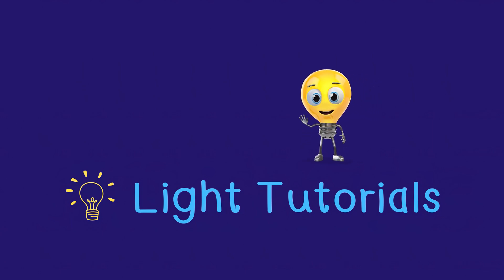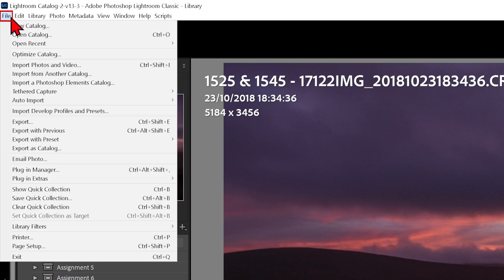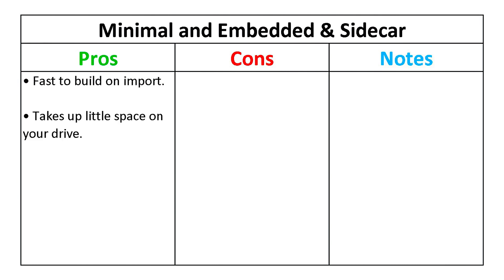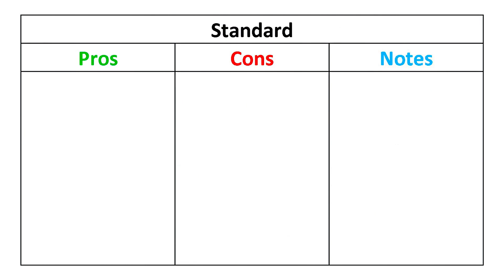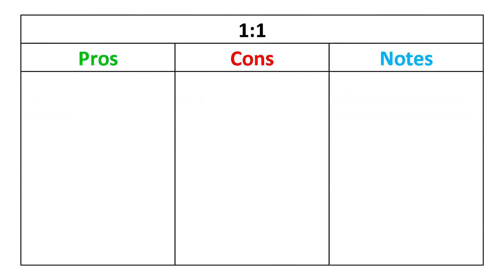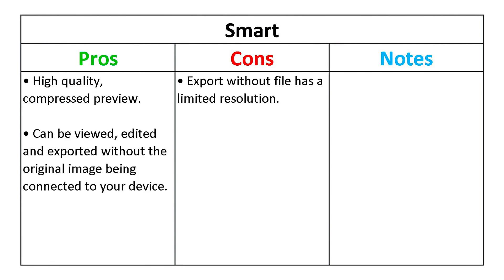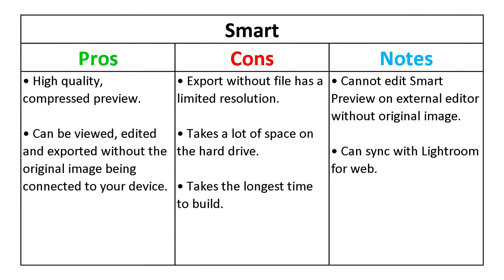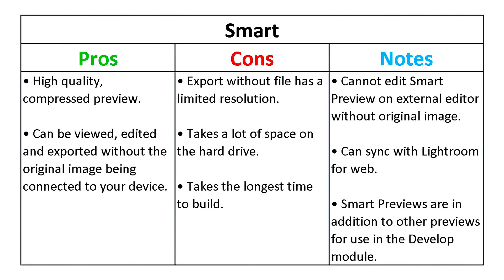Lightroom Preview Guide that Will Save You Time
Short tutorial on the different Previews in Lightroom Classic, explaining the benefits and drawbacks of each.